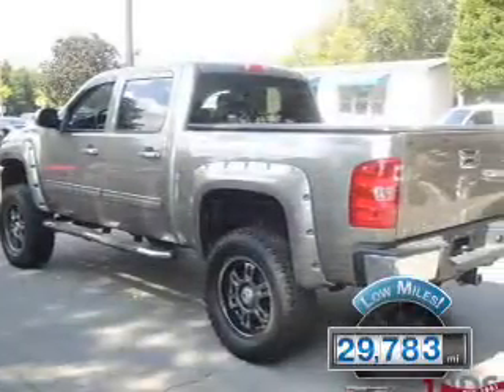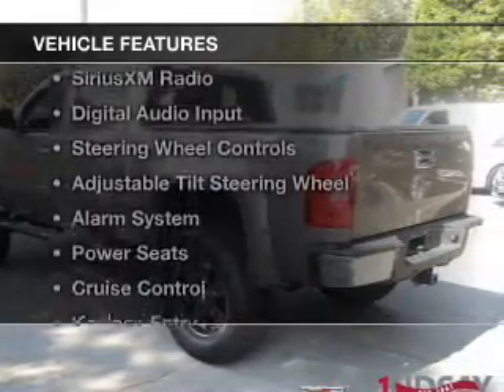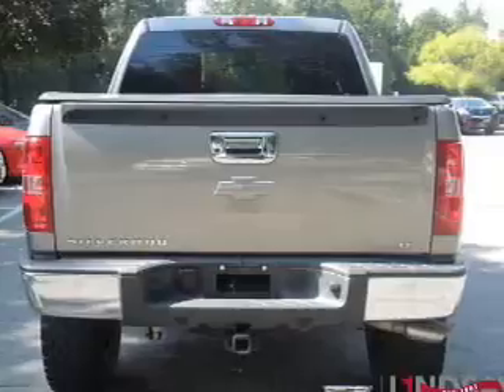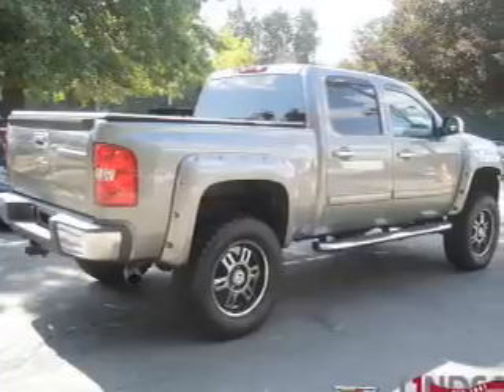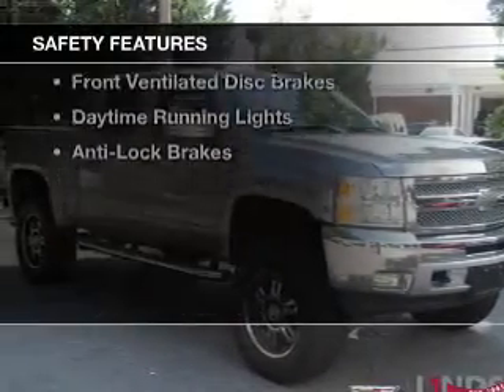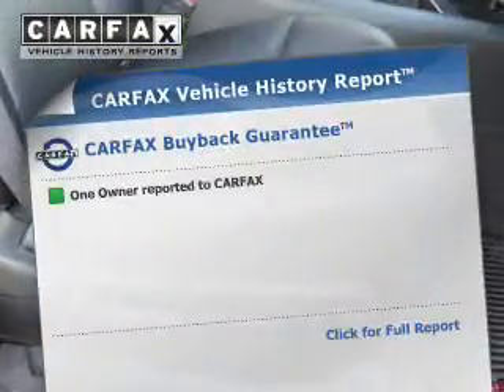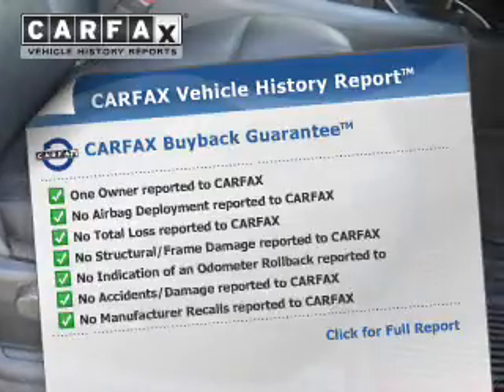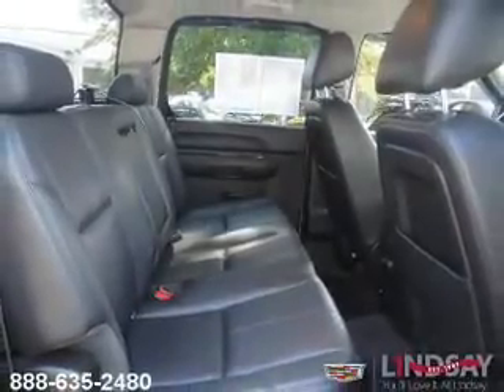2013 Chevrolet Silverado 1500 - Alexandria VA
Year: 2013
Make: Chevrolet
Model: Silverado 1500
Trim: LT
Engine: 5.3 liter 8 cylinder 16 valve MPFI OHV
Transmission: Automatic
Color: Gray
Mileage: 29783
Address:
1525 Kenwood Ave.